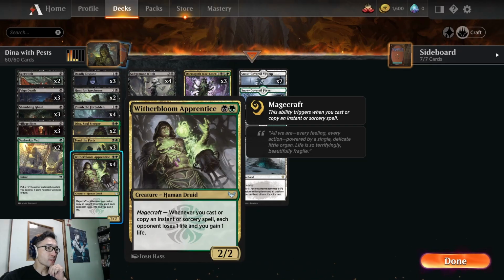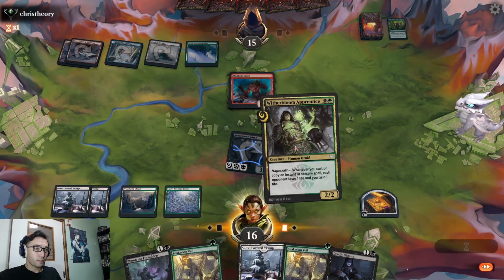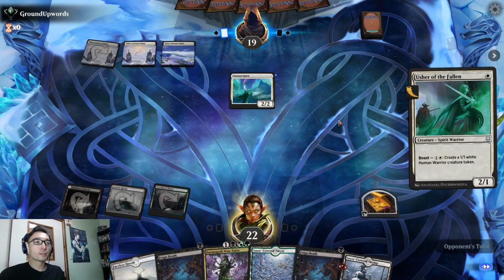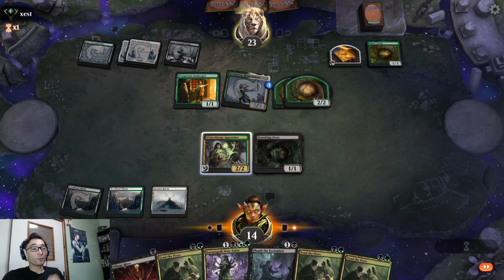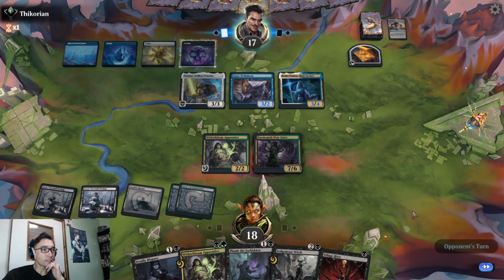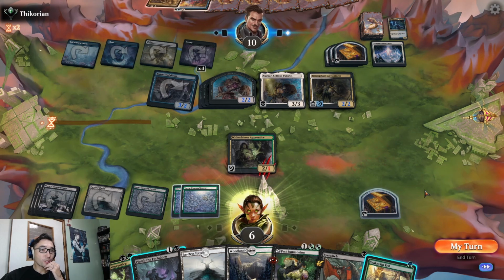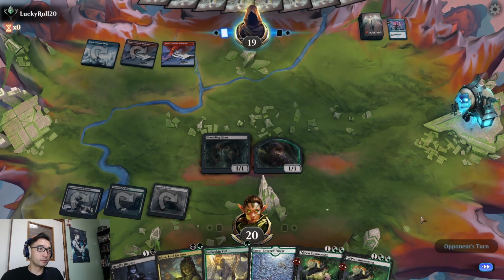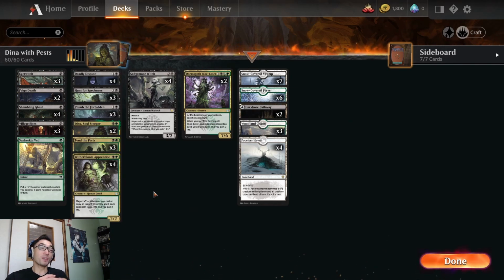Can My Golgari Pests Reach Diamond?! Part 2 | Standard 2022 MTG Arena With Black/Green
This is Part Two of a two part video.

So I built a fun Golgari deck that involves sacrificing pests for damage using either Witherbloom Apprentice or Dina the Soul Steeper.  Let's see if it's good enough to finally get me to Diamond on Magic: The Gathering Arena, Standard 2022 BO1.